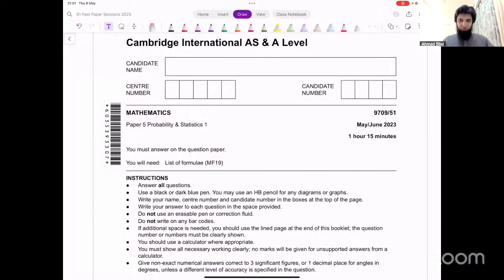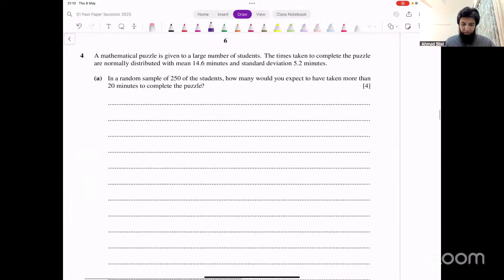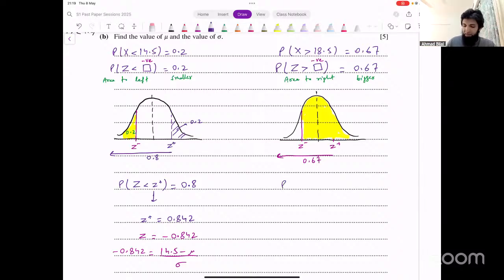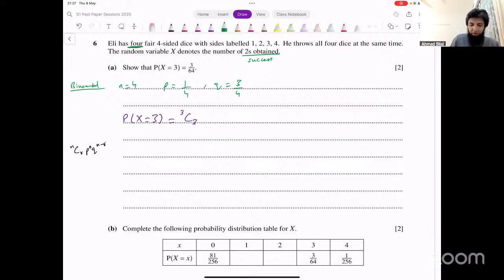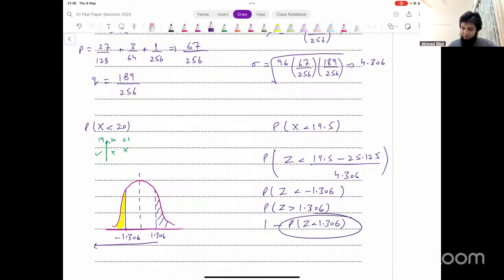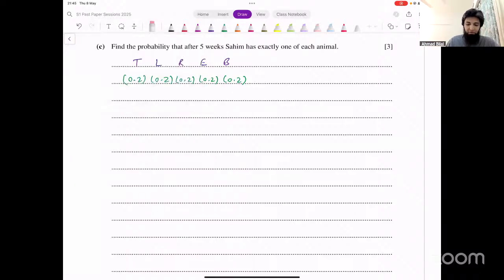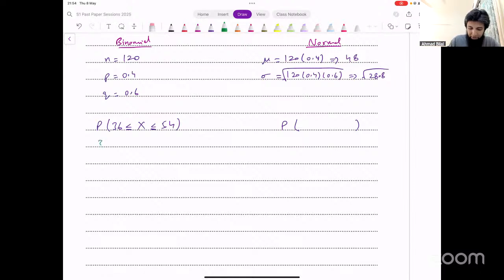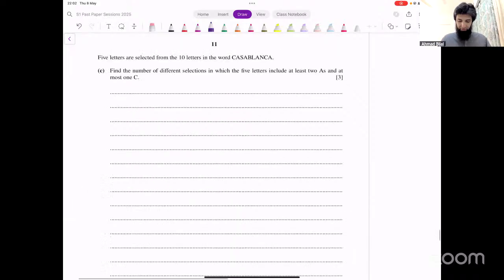June 2023 Papers 51 & 53 | Difficult Questions | A-level Math S1 Past Paper Sessions 2025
. S1 Revision Workshop: 10th May
P3 Revision Workshop: 16th-17th May

𝗥𝗲𝗴𝗶𝘀𝘁𝗲𝗿 here for Past Paper Sessions as well to ask questions in class, and access recordings and solved papers